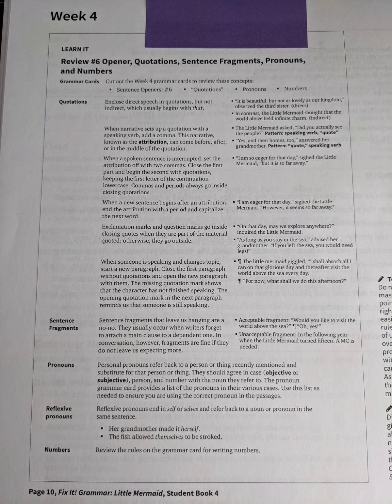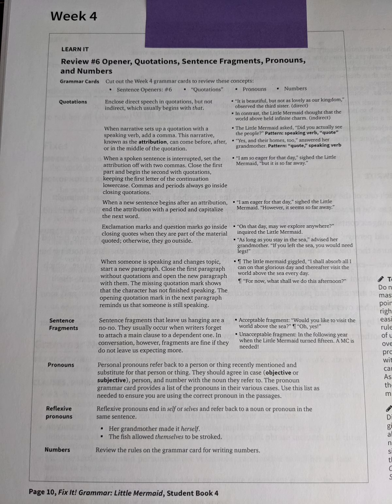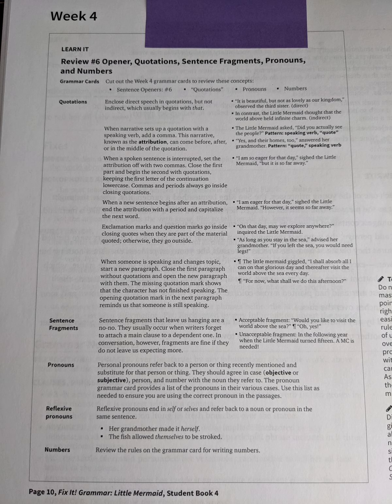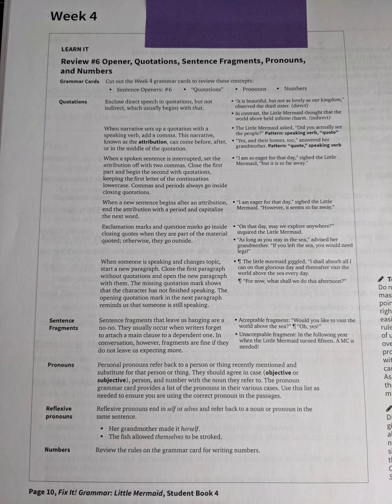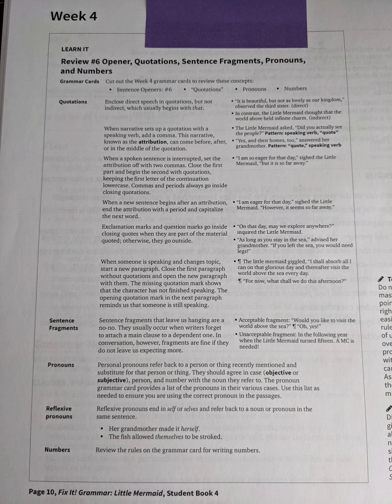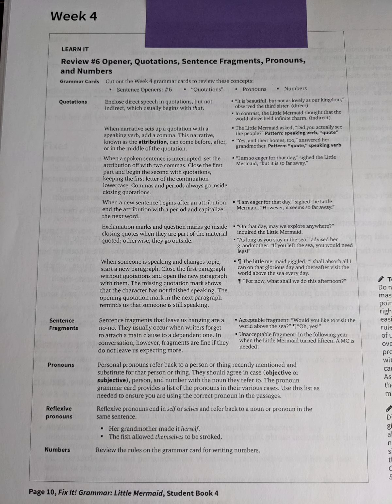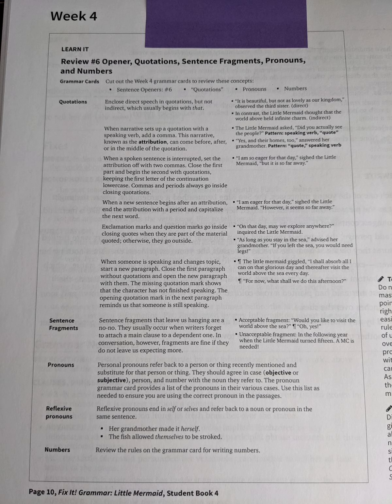Week 4 Day 1 Fix-It